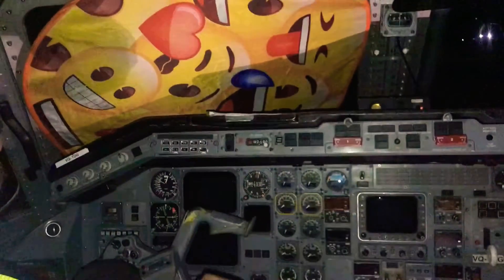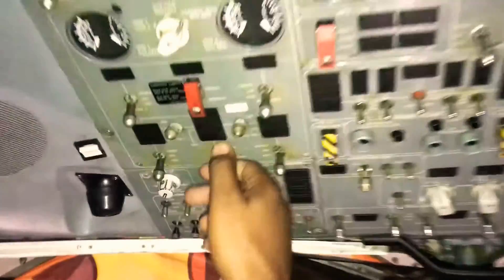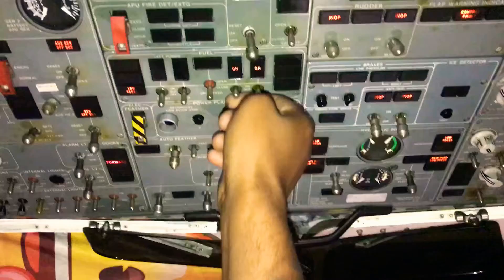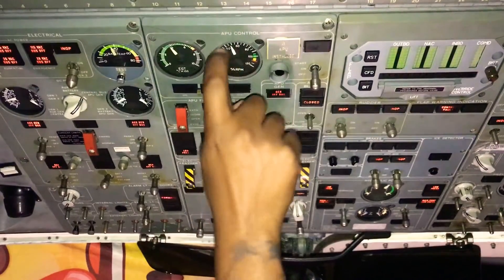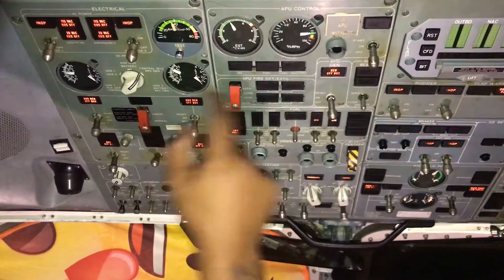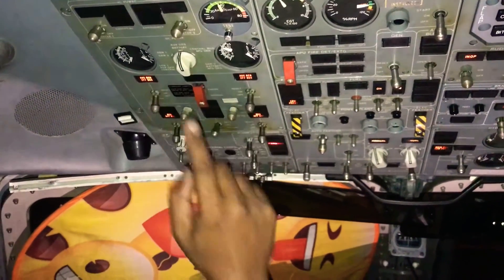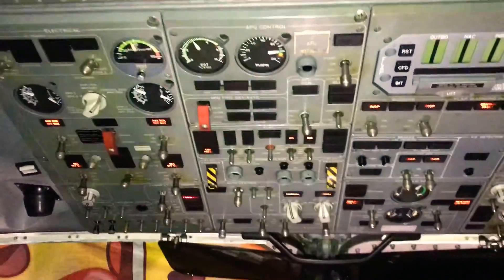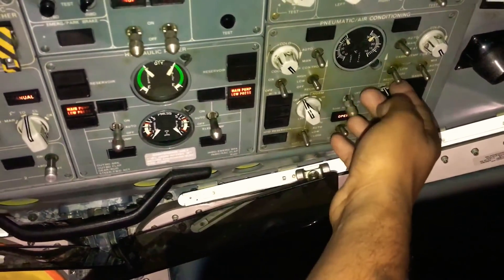APU start up on the EMB120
Here in the BVI showing my co-worker  how to start the APU.